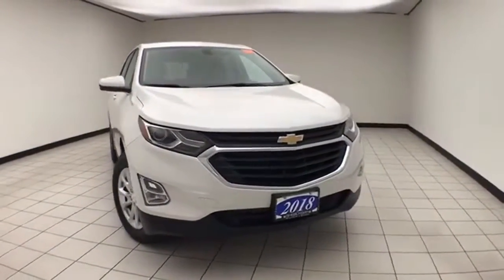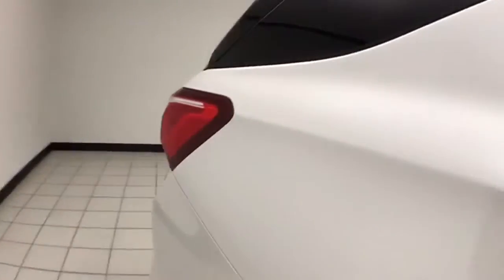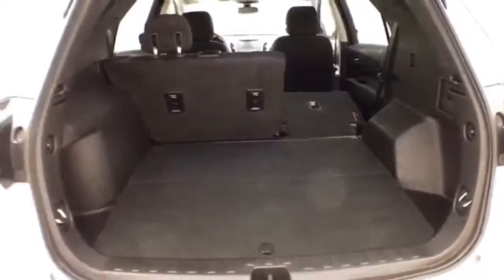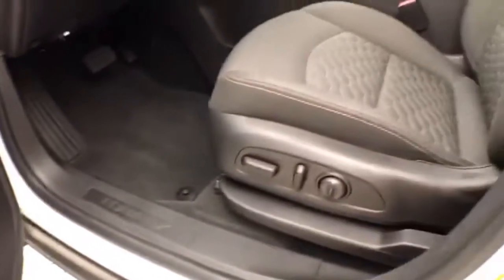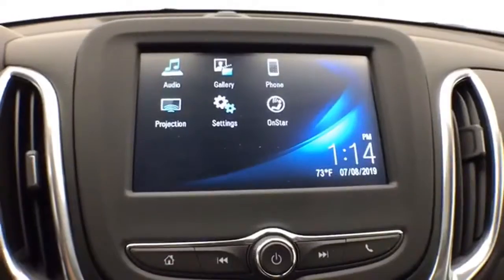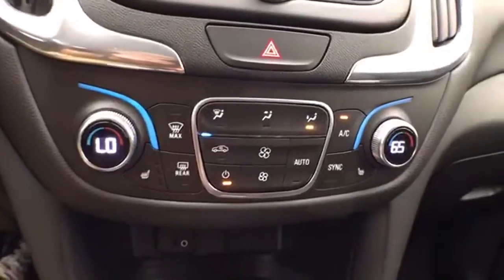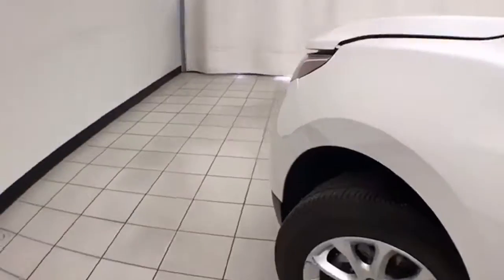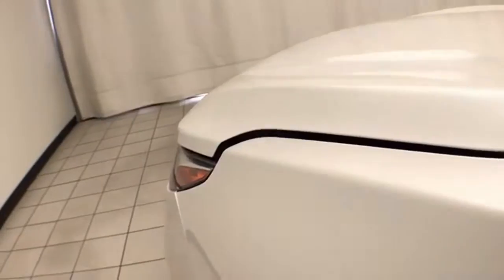Used 2018 Chevrolet Equinox WISCONSIN, WI Z9950XX - SOLD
Year: 2018
Make: Chevrolet
Model: Equinox
Trim: LT
Engine: 4 Cyl. 1.5L
Transmission: Automatic
Color: Iridescent Pearl Tricoat
Interior: Jet Black
Mileage: 22571
Stock #: Z9950XX
VIN: 2GNAXSEV8J6299379
Iridescent Pearl Tricoat 2018 Chevrolet Equinox LT Accident Free History, AWD, 3-Spoke Leather-Wrapped Steering Wheel, 6 Speaker Audio System Feature, 8-Way Power Driver Seat Adjuster, Bluetooth For Phone, Confidence & Convenience Package, Driver Confidence Package, Driver Convenience Package, Dual Zone Automatic Climate Control, Exterior Parking Camera Rear, Heated Driver & Front Passenger Seats, Lane Change Alert w/Side Blind Zone Alert, Outside Heated Power-Adjustable Mirrors, Radio: Chevrolet MyLink AM/FM Stereo, Rear Cross Traffic Alert, Rear Park Assist w/Audible Warning, Rear Power Liftgate, SiriusXM Satellite Radio, Steering wheel mounted audio controls, Universal Home Remote, USB Port & Auxiliary Input Jack. Priced below KBB Fair Purchase Price! Odometer is 7633 miles below market average! 24/30 City/Highway MPGThree dealerships two locations, one goal to be your dealer! At Sheboygan Chevrolet Chrysler, we walk it, with pride! Our Sales personnel are non-commissioned, which means we pay their wages, not you! Sheboygan Chevrolet Buick GMC Cadillac in Sheboygan, WI, also serving Green Bay, Wausau, Madison, WI and Milwaukee, Appleton, WI, is proud to be an automotive leader in our area. Since opening our doors, Sheboygan Chevrolet Buick GMC Cadillac has kept a firm commitment to our customers. We offer a wide selection of vehicles, and hope to make the car buying process as quick and hassle free as possible.

Address:
3400 South Business Drive